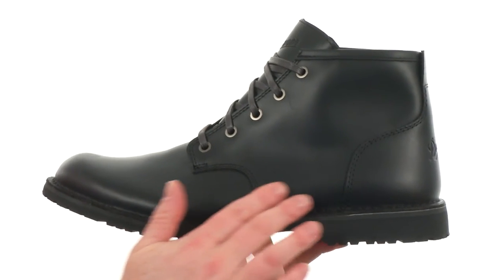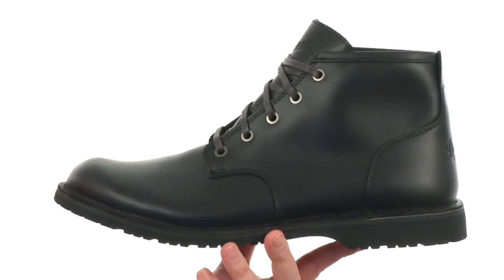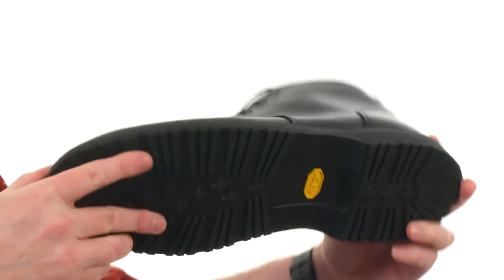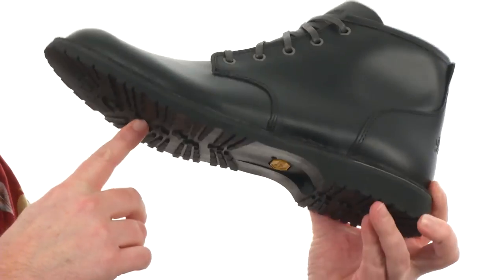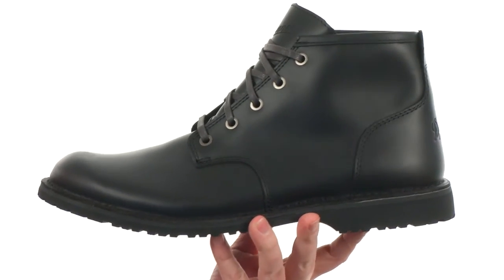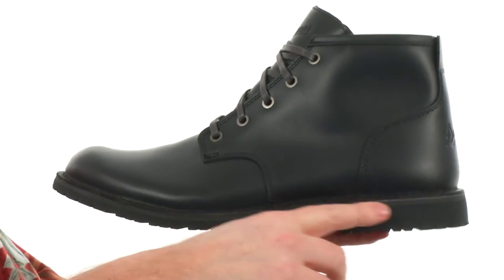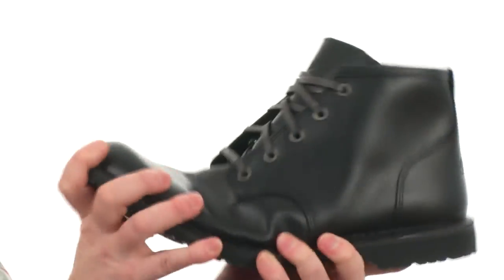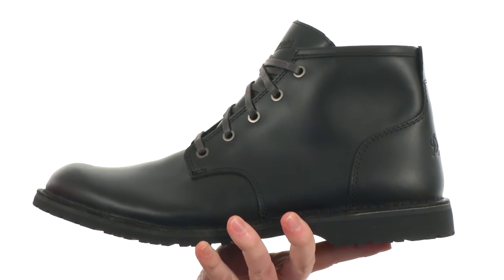Danner Wolf Creek Chukka SKU:8815579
Lace-up design with sturdy metal hardware for a secure fit.
Danner Dry 100% waterproof lining keeps out the wet elements for a drier, more comfortable foot environment.
Cushioned footbed offers comfortable support.
EVA midsole provides added cushioning and shock absorption.
Stitchdown construction.
Vibram® 232 outsole features a mini-lug pattern designed specifically for comfort and durability.
Imported.